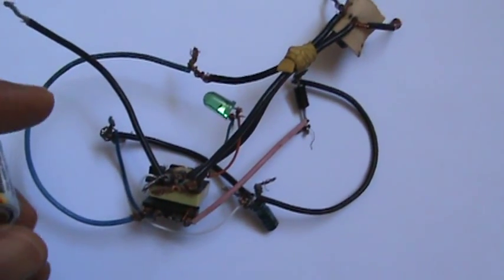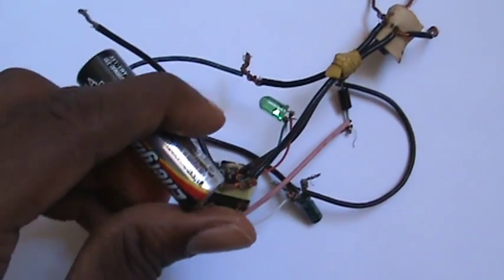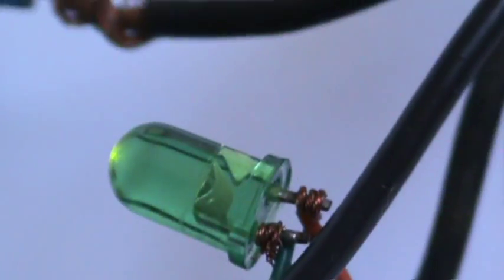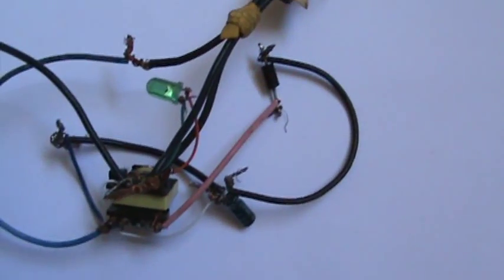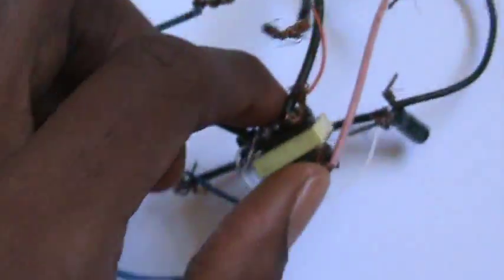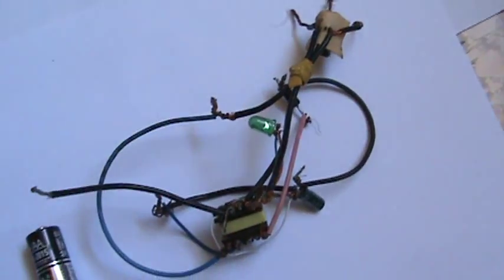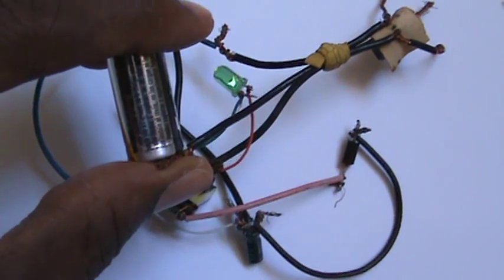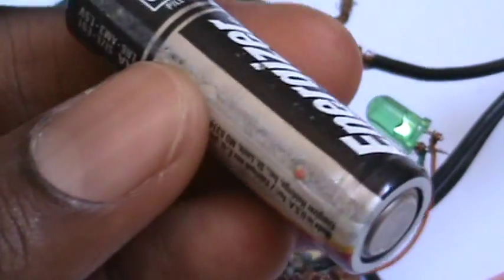Simple Feedback Oscillator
This is a very simple oscillator circuit based on the camera-flash oscillator. I made it entirely out of parts salvaged from old electronics (TV, PC, etc). This isn't really a how-to video, but if you want to build this or a similar circuit, the following pages may be helpful: